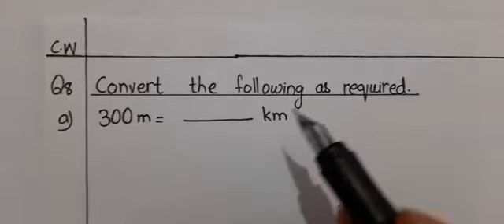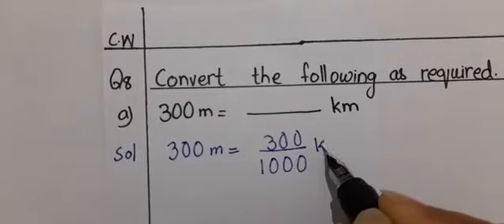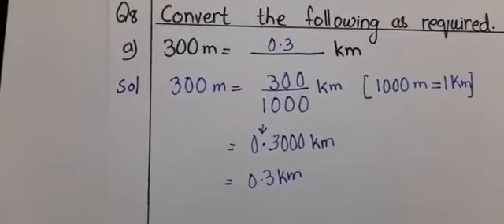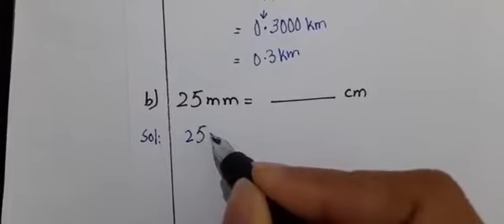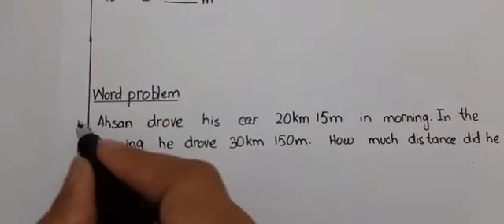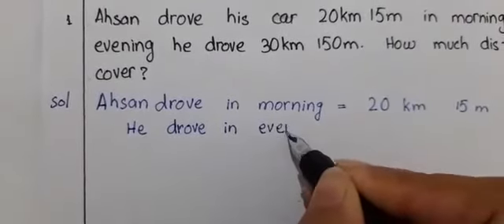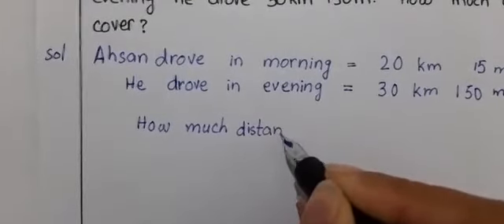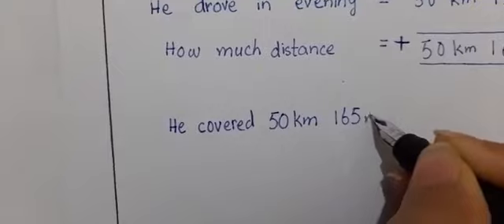Grade 4 |Count down Math 4 | Chap 5 | Measurement| Part 5| Word Problem| Q.8